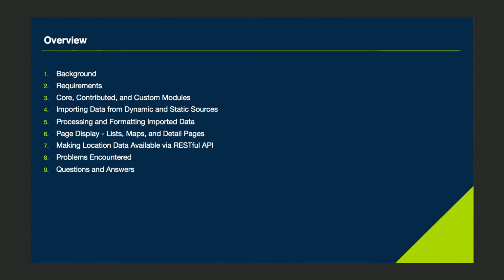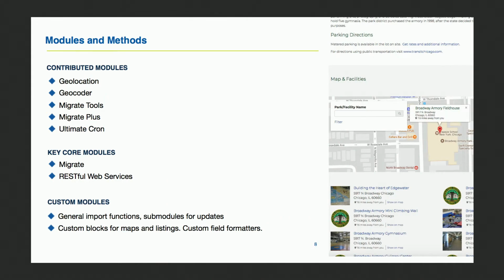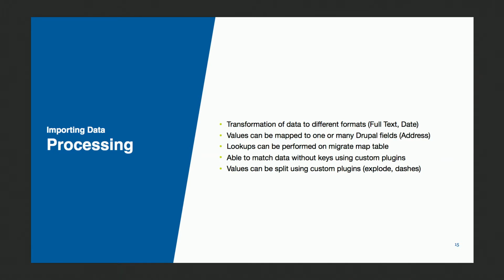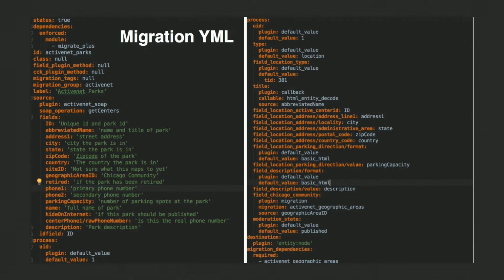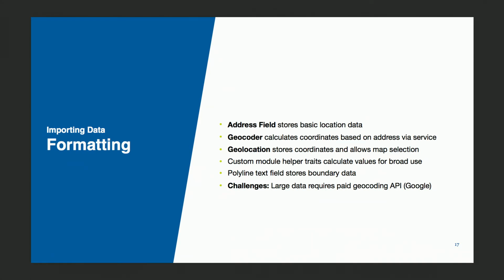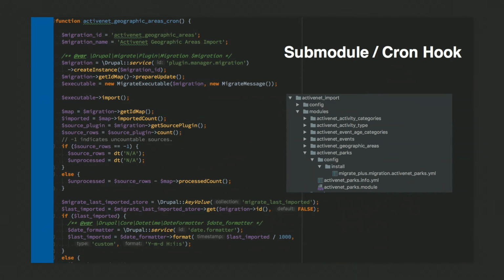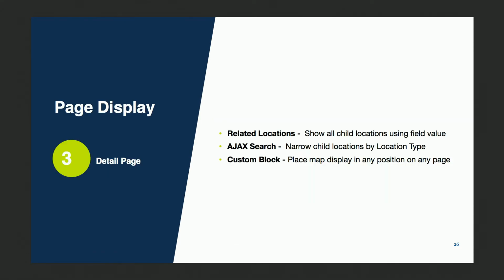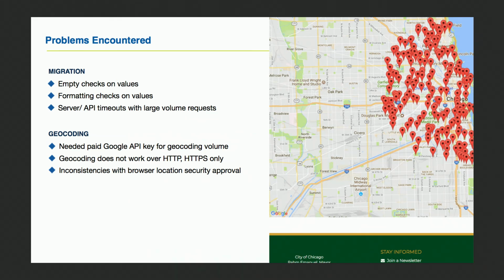Putting Complex Location Data on the Map in Drupal 8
Matthew Messmer, Robert Shell

Migrating and displaying location data can present many painful issues, and they can emerge during every phase of a project. We will discuss ways to import and process different types of location data from multiple sources, how to geocode and prepare the data for page display, and how to send it to mobile apps via Drupal 8’s RESTful API.

This session will cover:

Using Migrate, Migrate Tools, and custom plugins to migrate data from different types of sources.
Setting up daily imports using the Migrate and Migrate Tools modules along with custom plugins.
Using the Geolocation Field module, Geocoder module, and custom functions to prepare data for page display.
Creating a RESTful service to send processed location data to mobile apps.

This session is for:

Developers on projects that make use of location data and/or complex migrations.
Site architects that are interested in complex migrations and/or managing location data.
Developers or Site architects that are interested in serving location data to mobile apps.